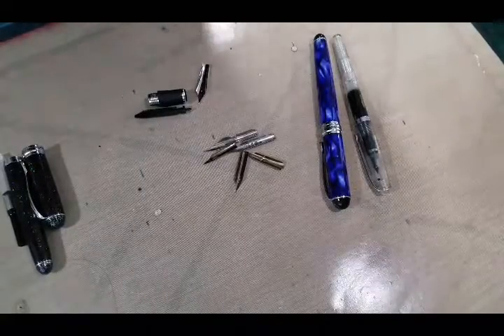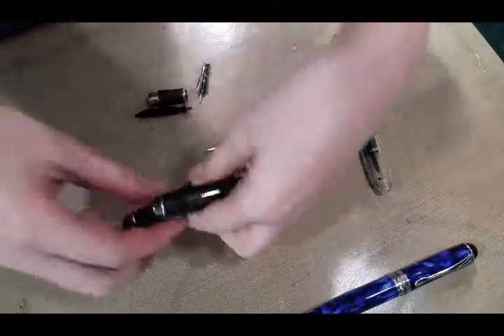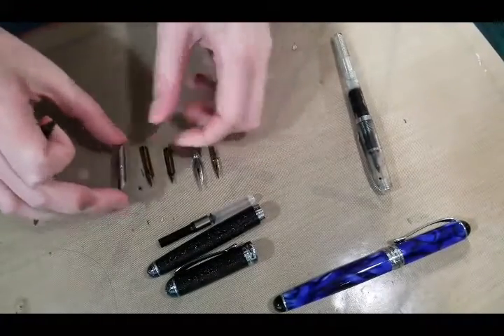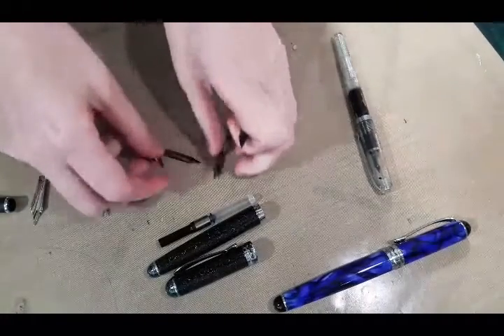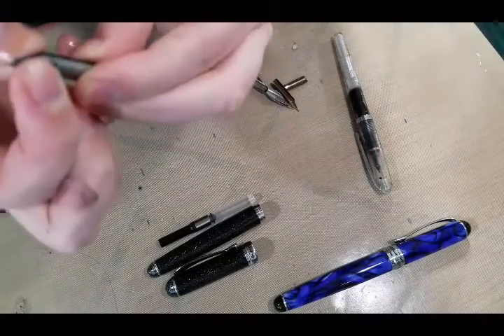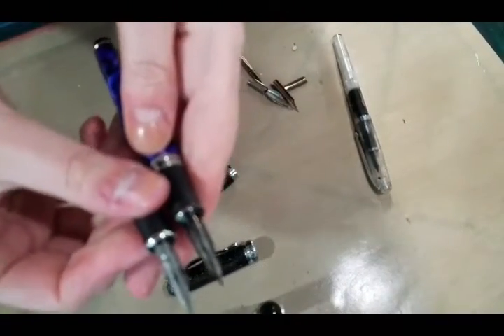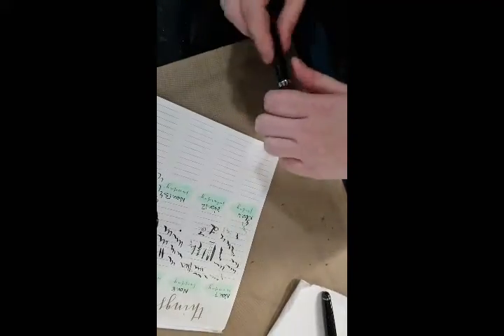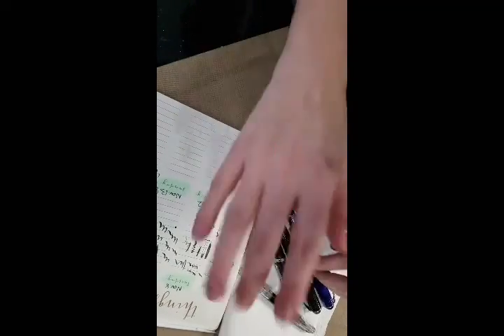Jinhao x750 Hack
After successfully modding a previous Jinhao x750 to work with a GNib, I decided to try my hand at modding and heat setting a Jinhao to use a Brause Rose nib, a dip pen nib that should fit a size 6 fountain pen like a x750.  I show you my nib candidates, how to heat set, and troubleshoot flow issues.

Nib used:
Brause Rose